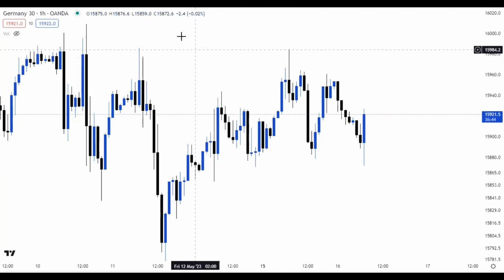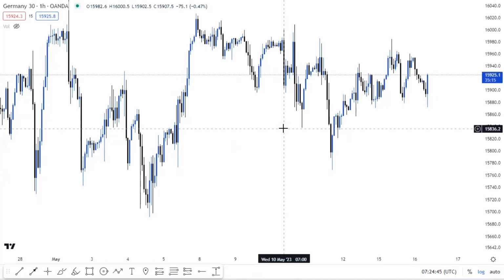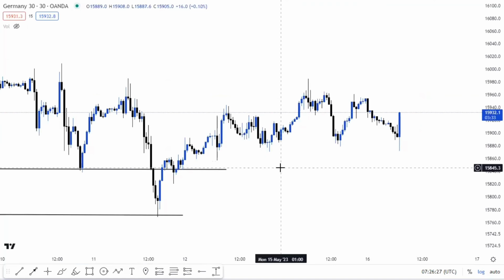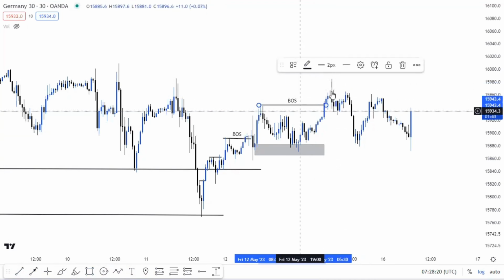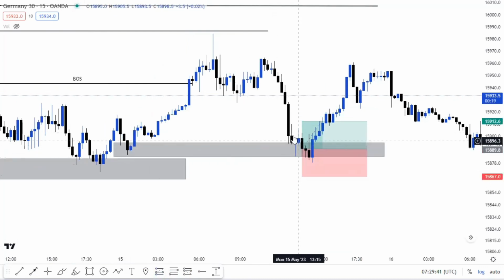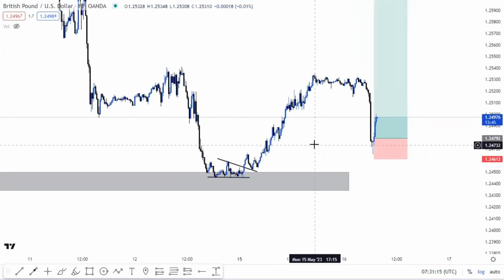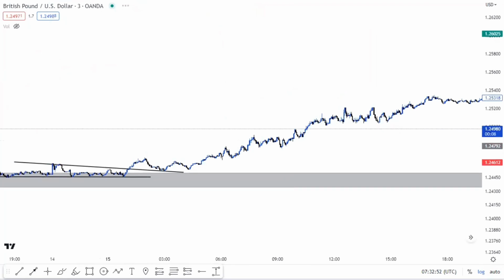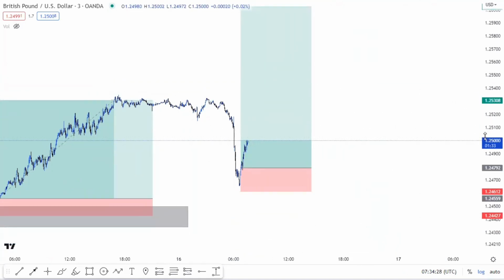Easiest SMC Trading Strategy To Use In 2023(Easily Pass FTMO and Get Funded)